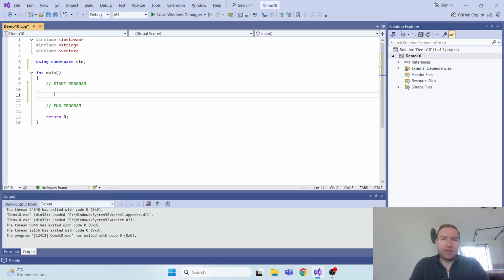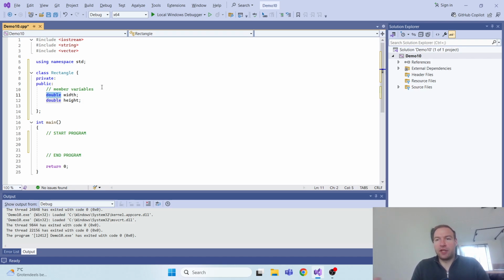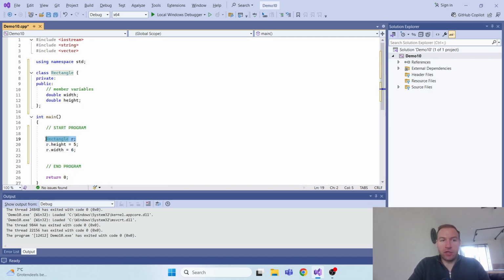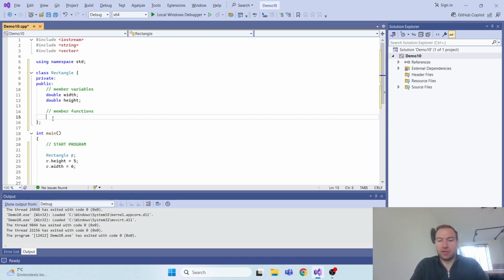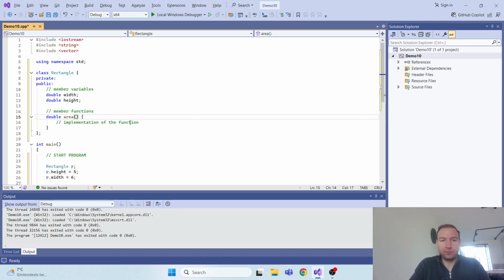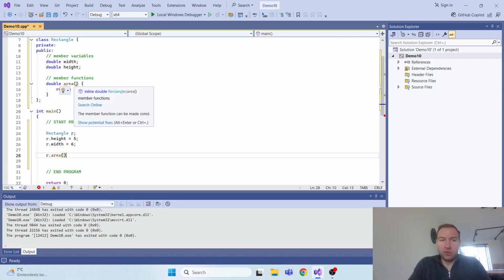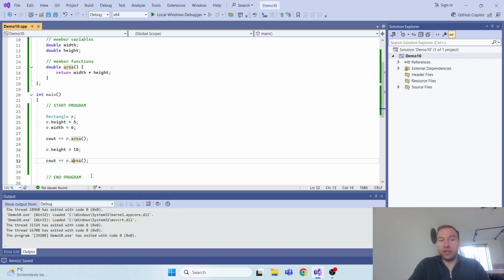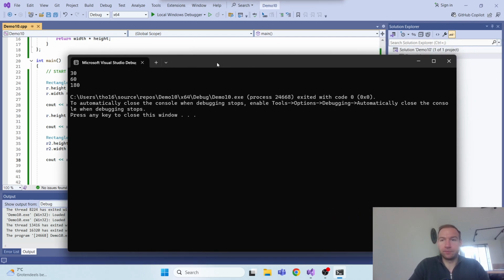Programming in C++ | Member functions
This video explains member functions in classes.